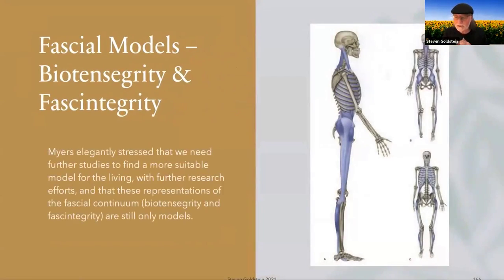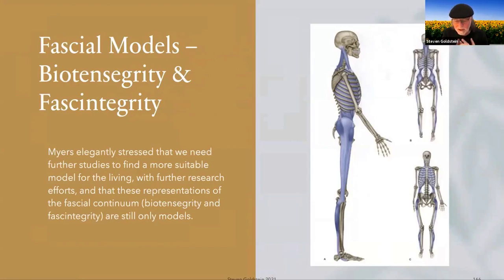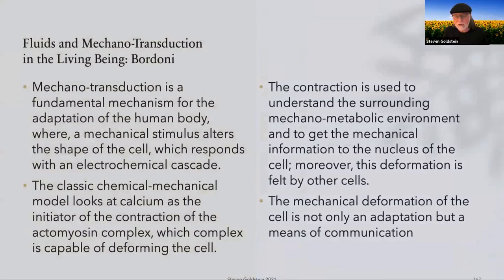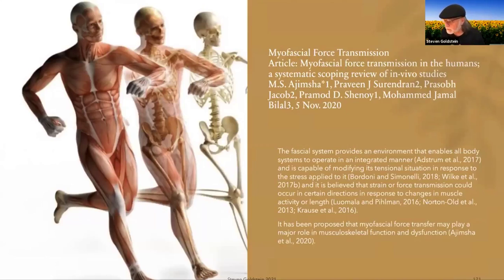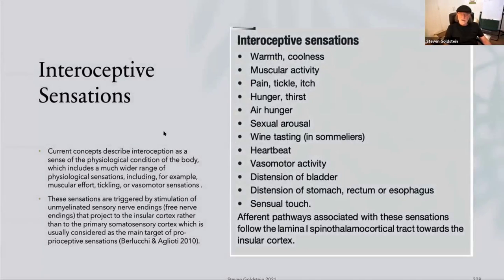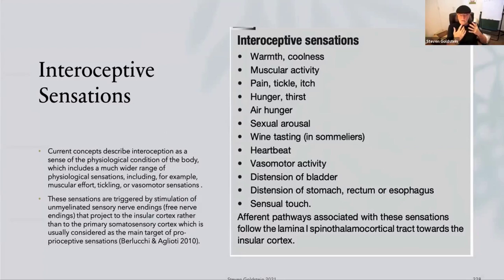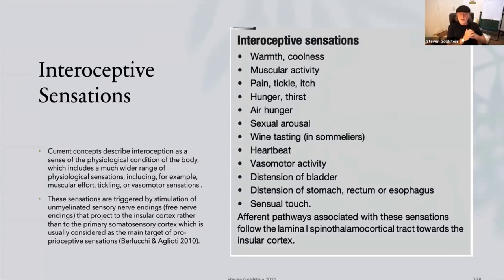Core Connections 4 – The Dynamic Fascial System – Module 2 – with Steven Goldstein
Fascial Physiology and the Nervous System

Module 2 will explore Fascial Physiology and Fascia as a Fluid Medium; its shape, function, bio=-tensegrity and and its relationship with the nervous system